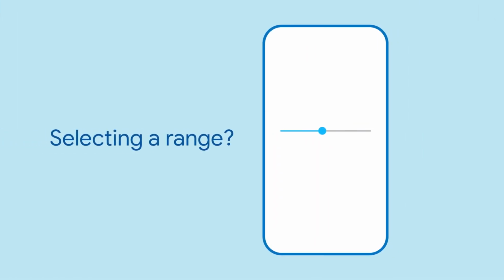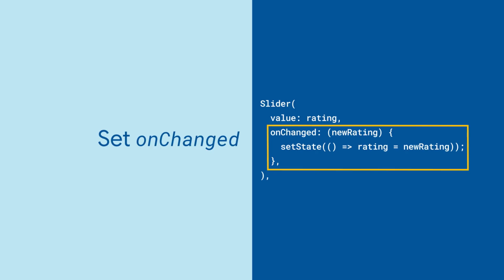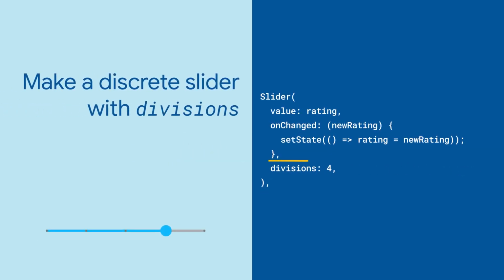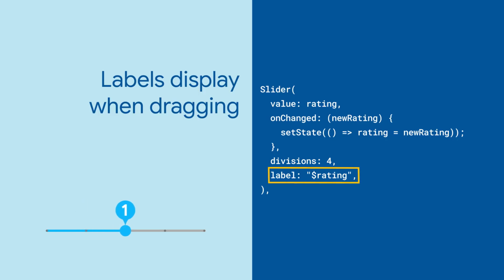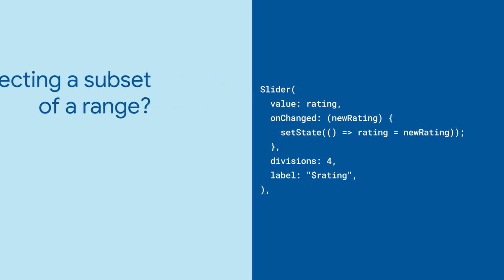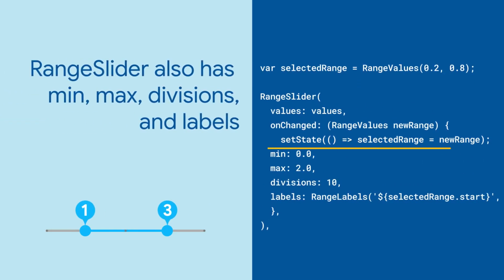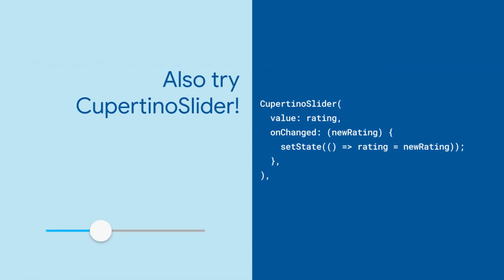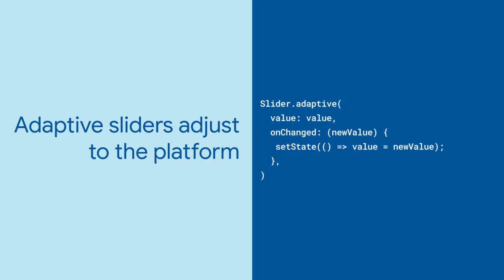Slider, RangeSlider, and CupertinoSliderFlutter Widget of the Week